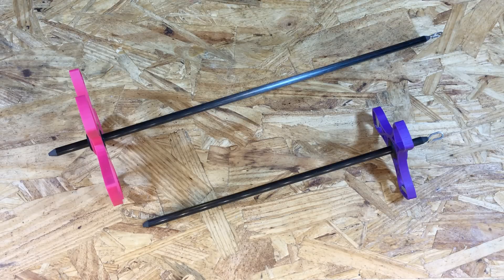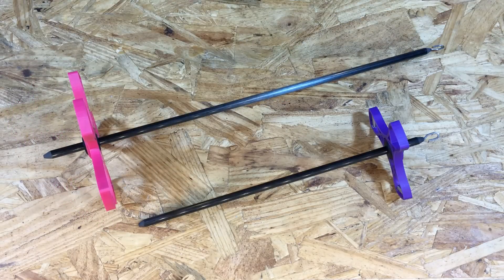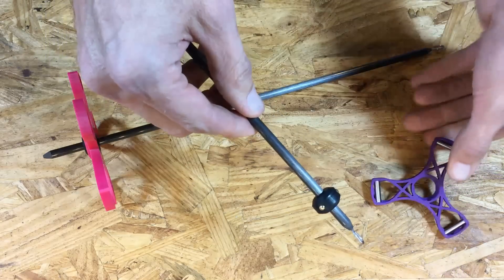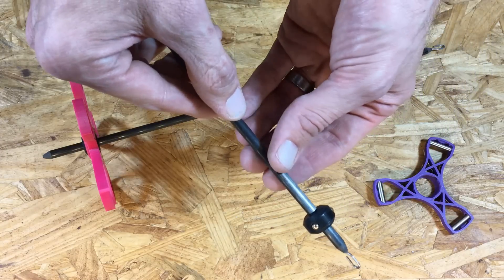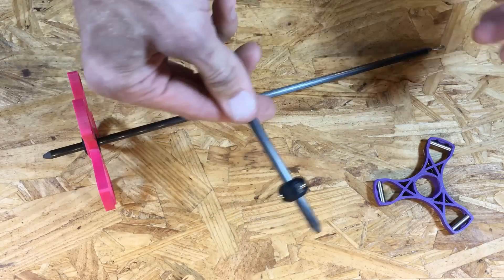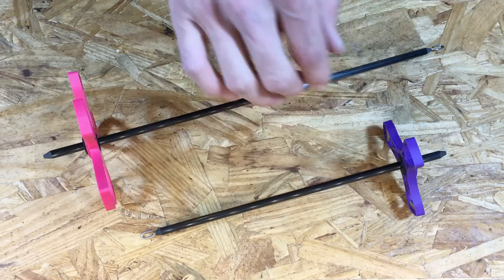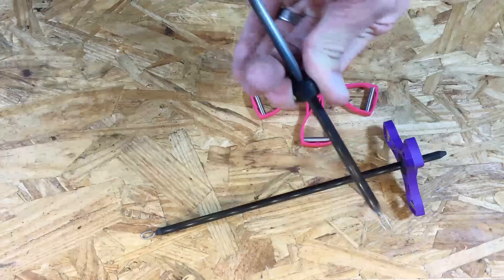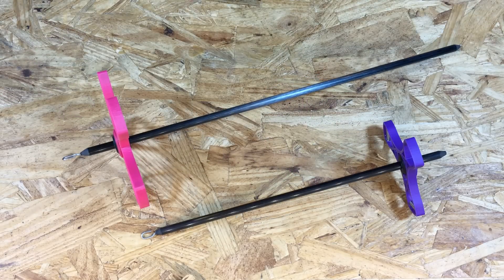Spindle Whorl Configuration (original style M.A.S.S. spindles, made before October 2018)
An instructional video illustrating the reconfiguration of the Akerworks modular drop spindles' whorl position.

NOTE: this shows our first style of whorl-to-shaft fastening. Since October 2018 we have used a modified version of this - see our support webpage for more information about using that system.